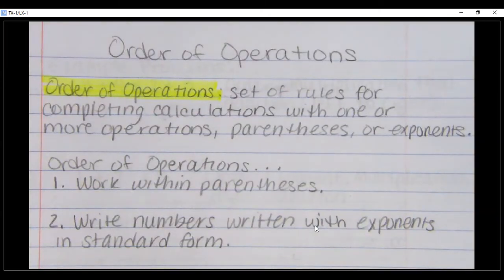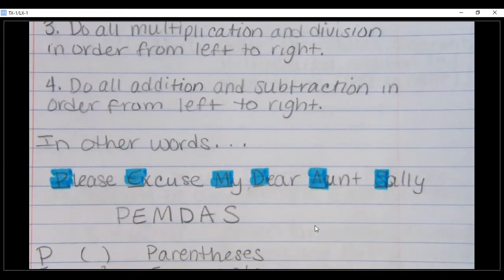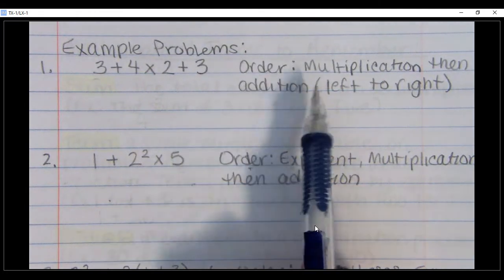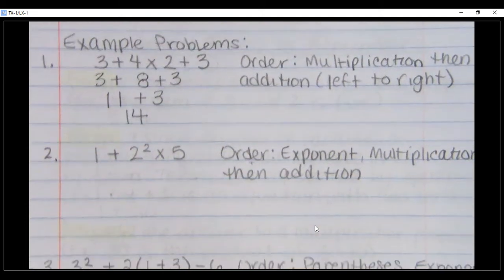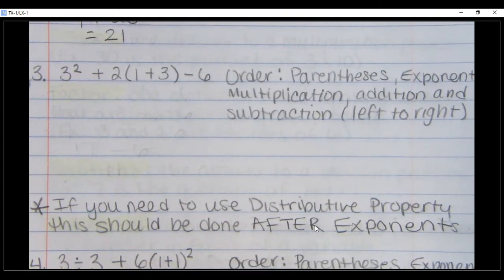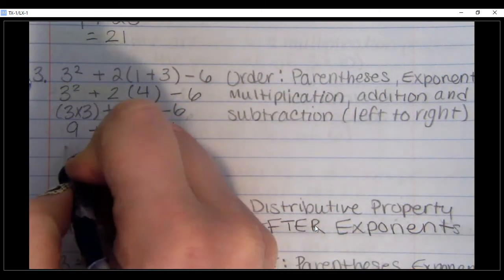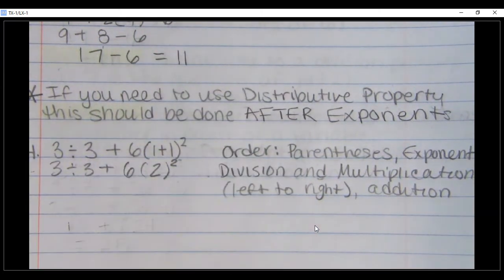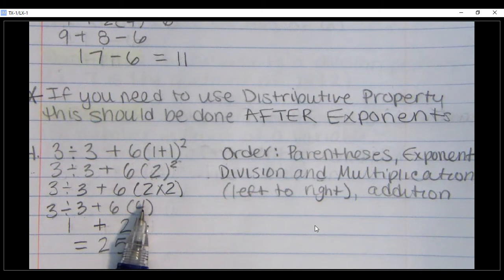Order of Operations